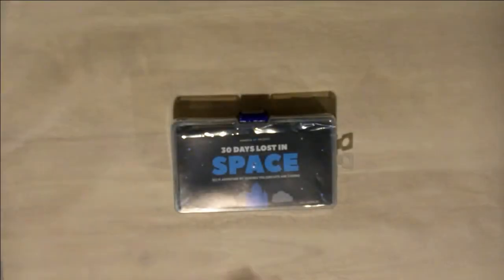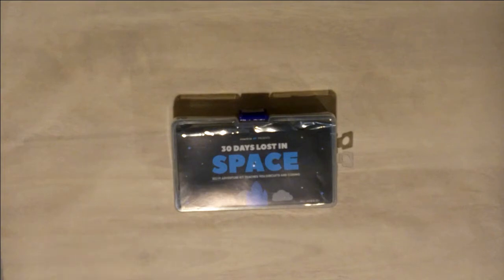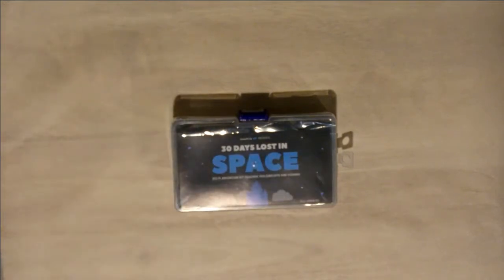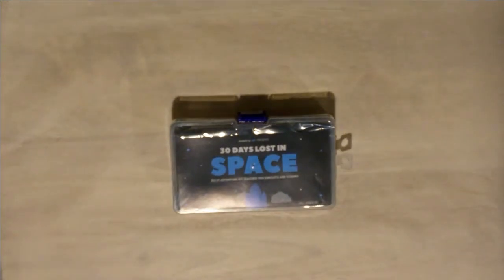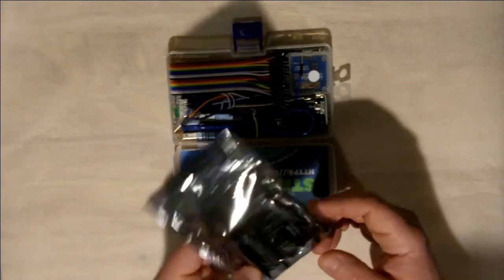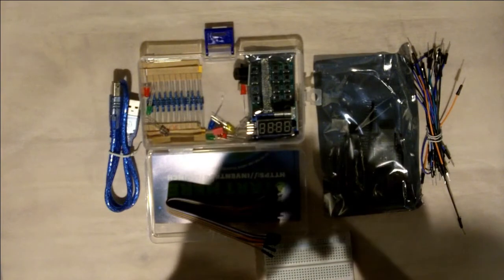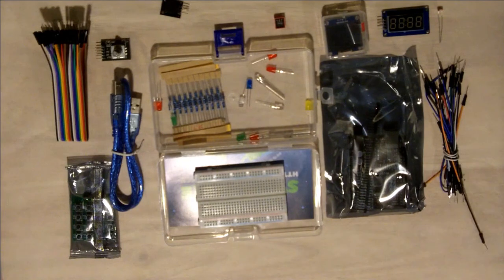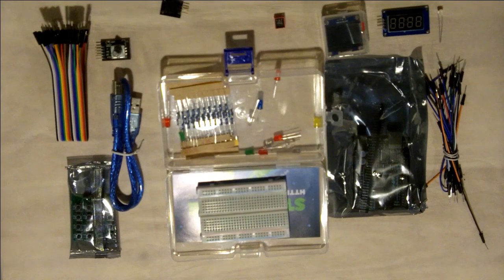Inventr.io 30 days lost in space Arduino-compatible electronics kit - Introduction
To find new and exciting ways to better my knowledge base and ultimately make me a better CNC builder, LinuxCNC instructor and all-around knower of all the things, I decided to learn how to program an Arduino after a 4 hour crash course in C language programming via the courses at the freecodecamp.org youtube channel.

I contacted a company I had never heard of, called Inventr Corp after seeing a Radio Shack ad on facebook advertising their kit and they gladly sent me one to try out and learn. It was a handshake agreement and honestly, I could've just been a jackass and took off with a free arduino kit, but I'm true to my word, so here is the introduction to the Inventr.io 30 day lost in space kit.

*NOTE: none of the comments or opinions in this video series will reflect the opinions of inventr.io, this is 100% me. They just happened to send me the kit to try out and review. I'm going to give it to you 100% straight, warts and all.